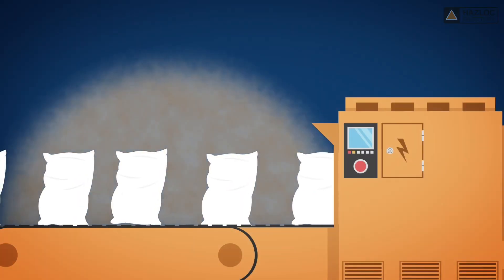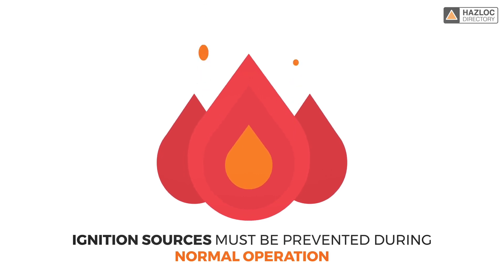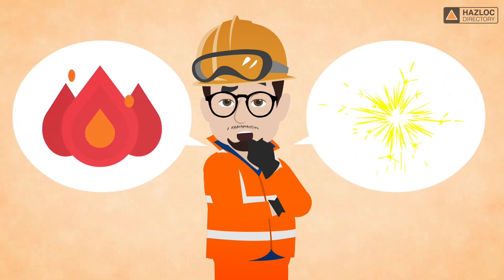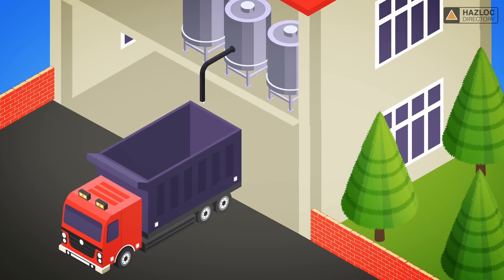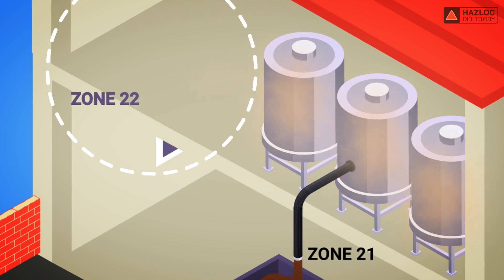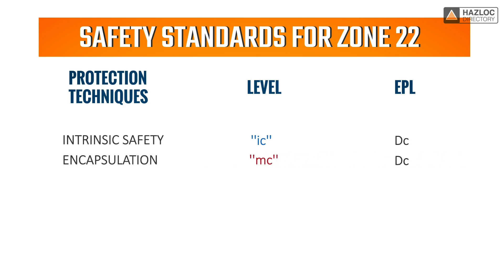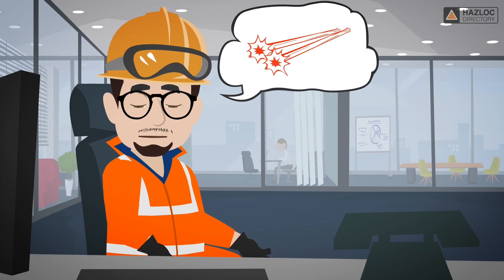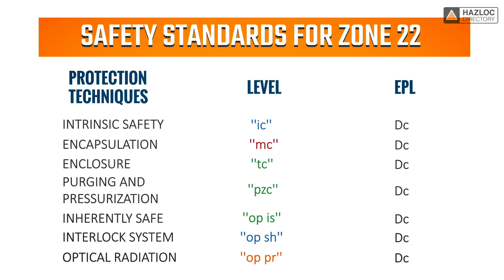Hazardous Locations - Zone 22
Zone 22 is defined as an area in which an explosive dust atmosphere, in the form of a cloud of dust in the air, is not likely to occur in normal operation but, if it does occur, will persist for a short period only. Ignition sources must be prevented during normal operation. Electrical and non-electrical equipment used in Zone 22 must not become a source of ignition in the form of hot surfaces or sparks.

If you are a product designer, or a buyer, and need an electrical device that has been certified for Zone 22, the Hazloc Directory website can help!

Hazloc Directory is the world's most trusted source of information about hazardous location products & their manufacturers.